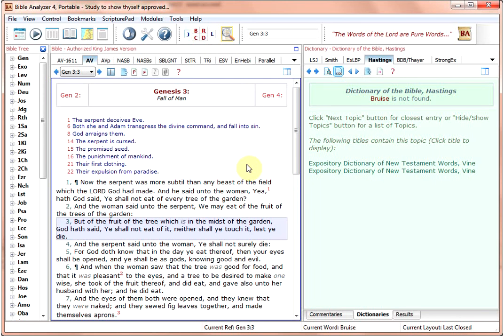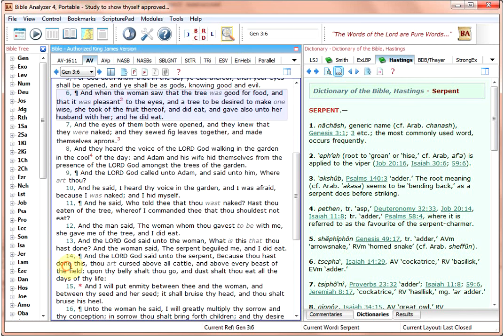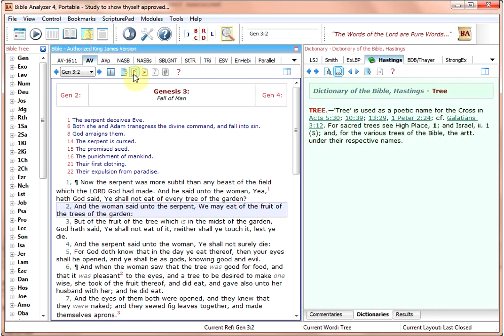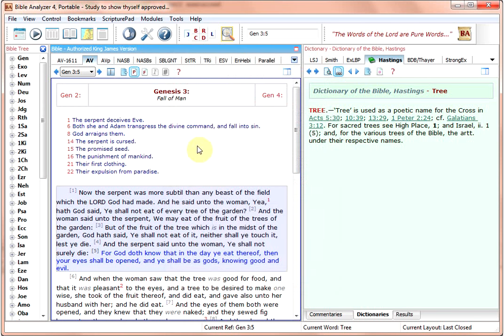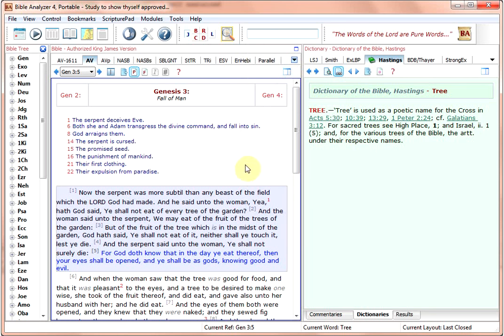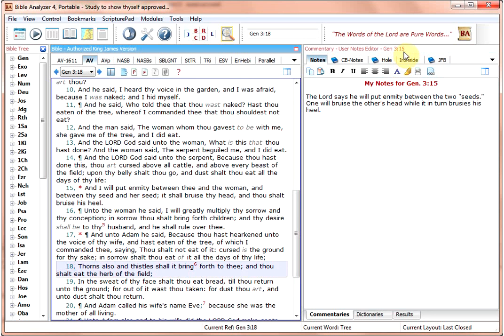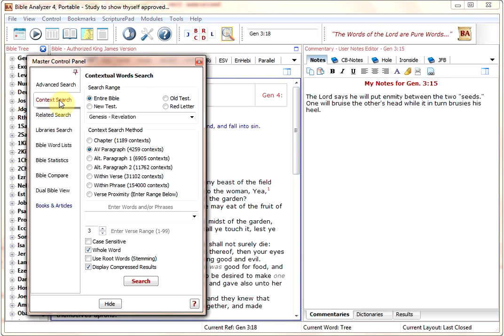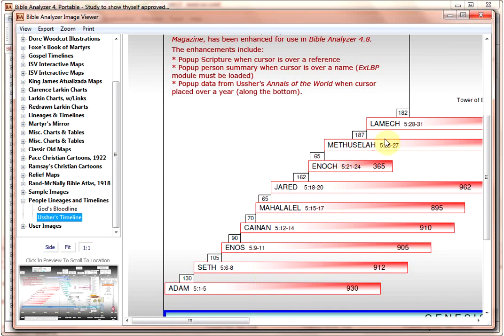Bible Analyzer 4.8 Update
Exciting and unique updates to the free Bible Analyzer Bible Software